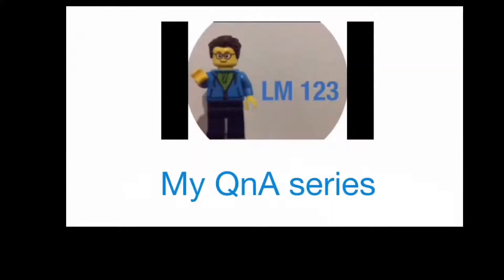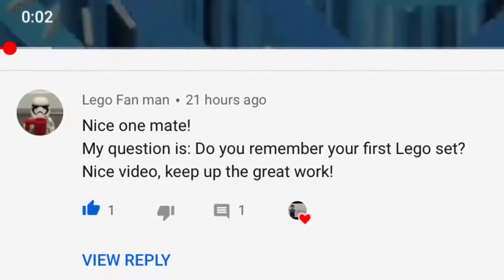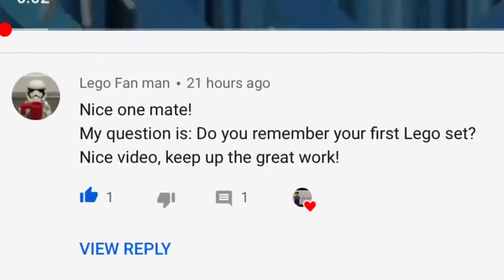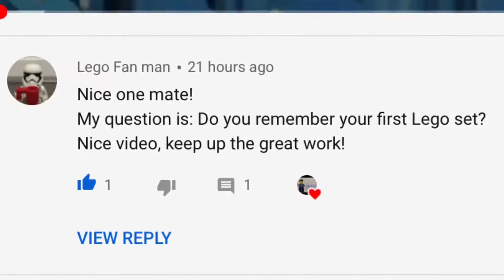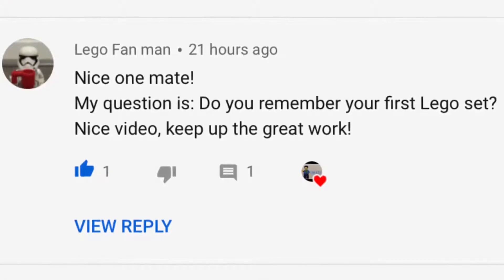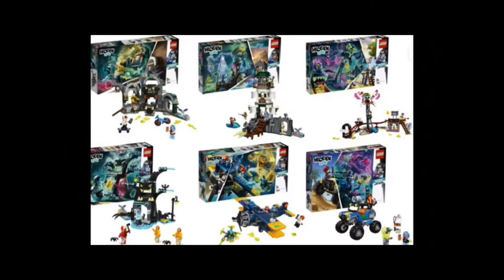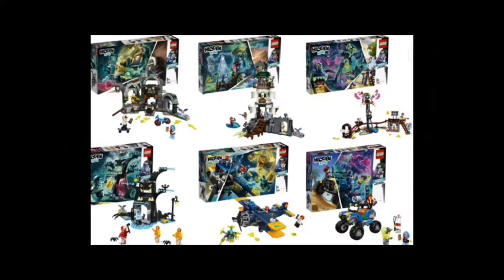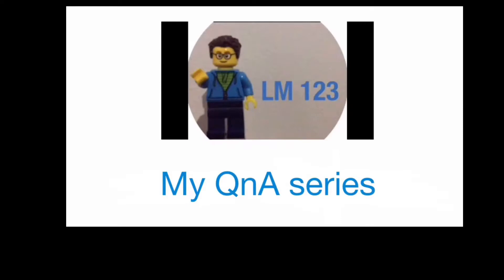How do I fell about the 2020 hidden side sets QnA series episode 7